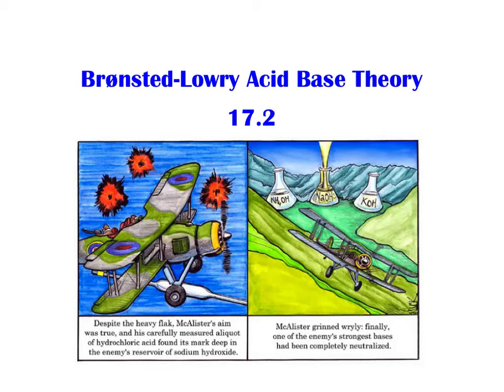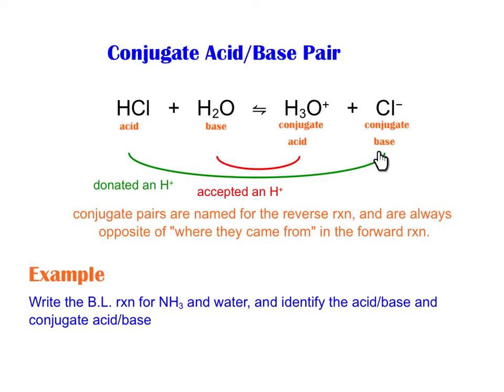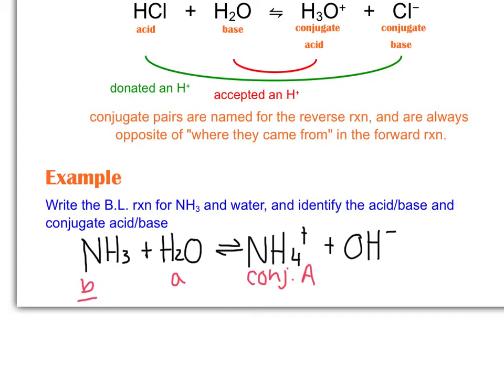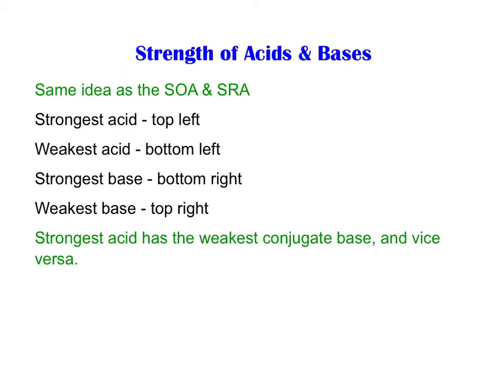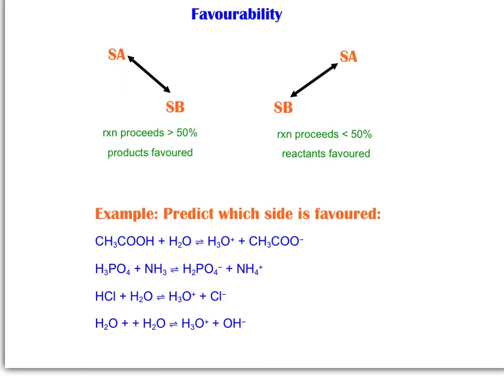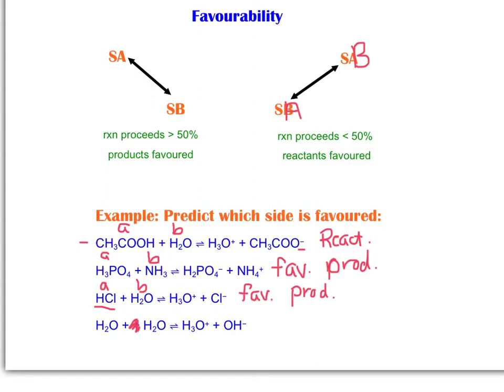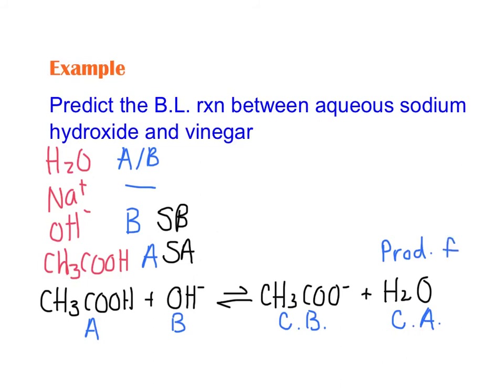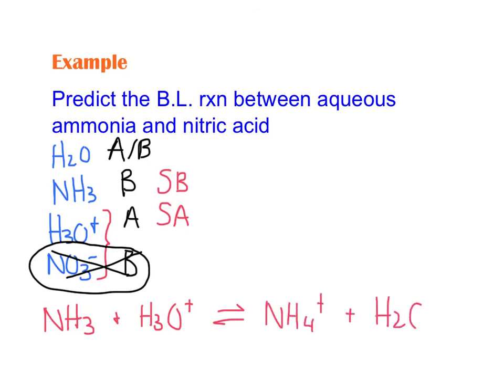Bronsted-Lowry Acids & Bases